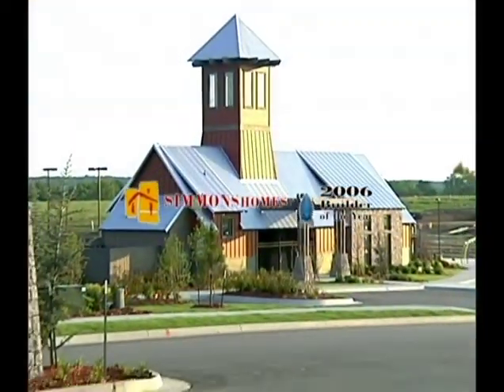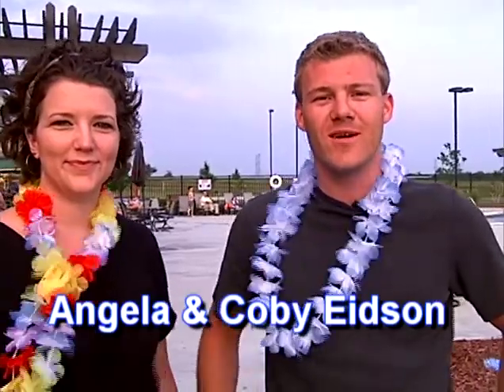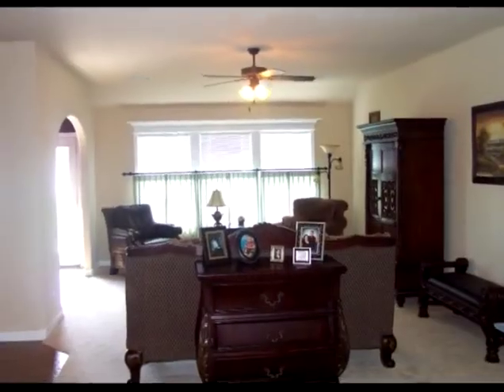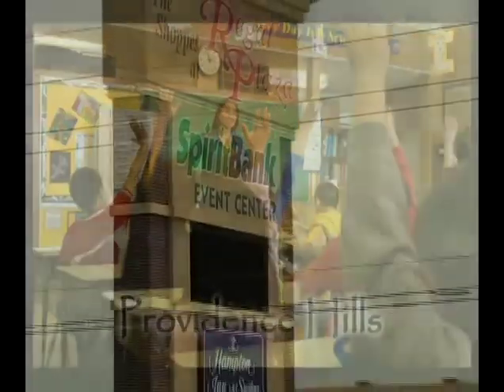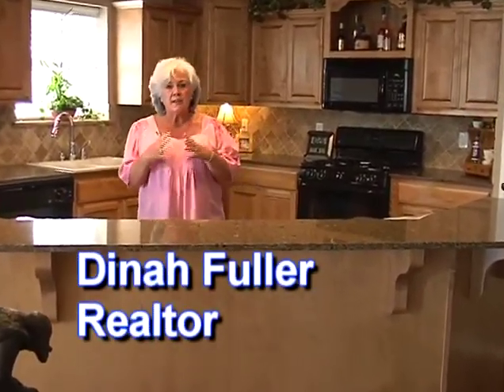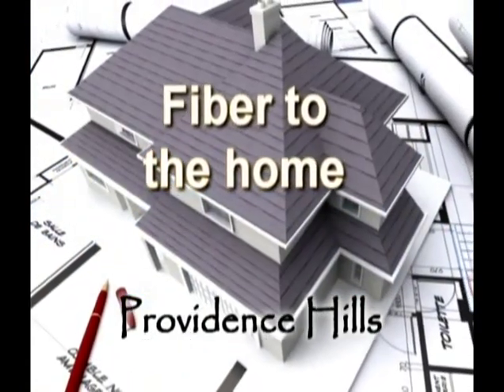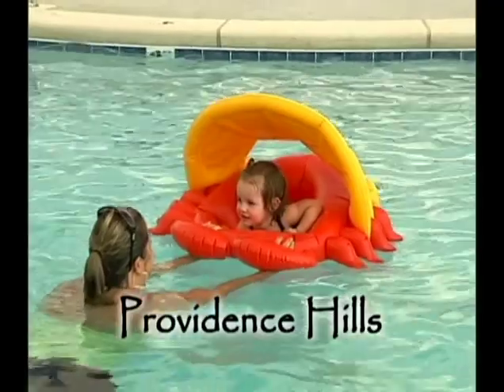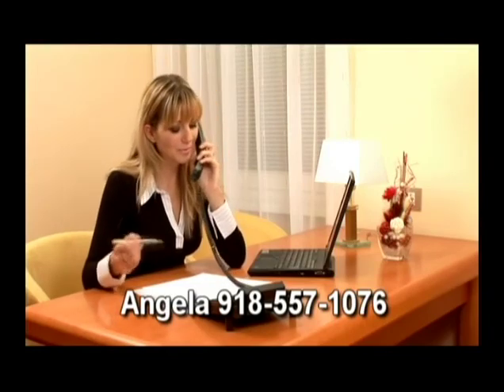Providence Hills - New South Tulsa Homes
Take a look at one of Tulsa's newest home additions: Providence Hills.